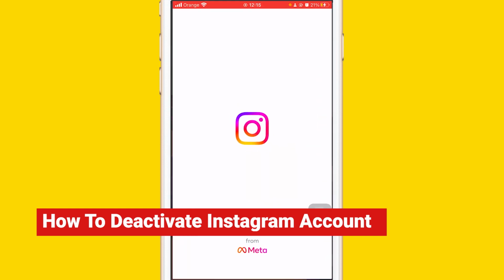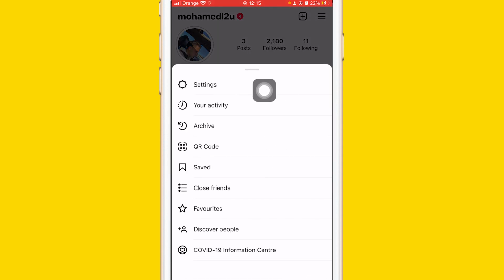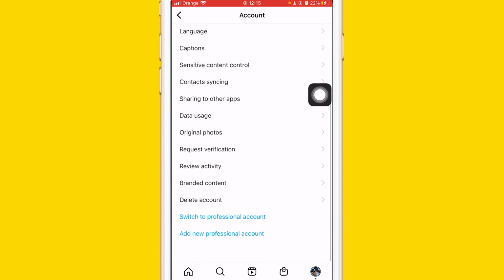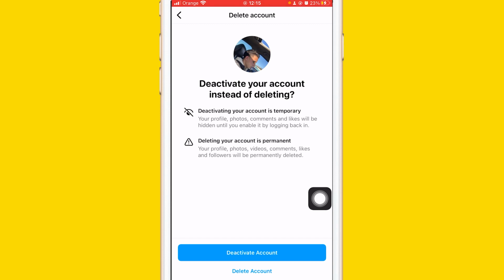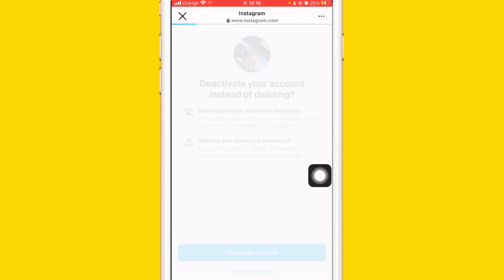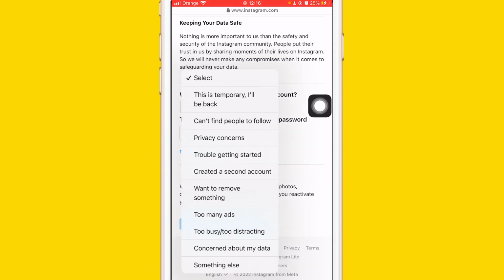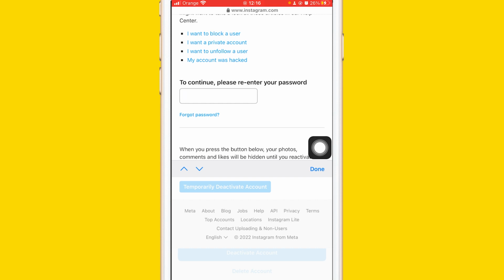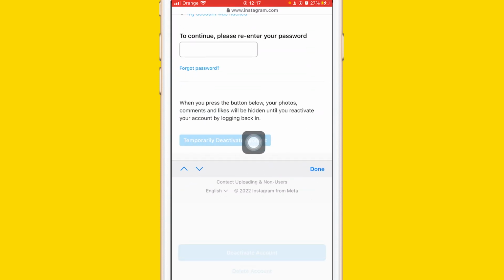How to Temporarily Disable an Instagram Account (2025)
How to Temporarily Disable an Instagram Account (2023) This video teaches you how to temporarily disable your Instagram account which prevents others from viewing or searching your profile and posts without having to delete your account. This prevents someone else from claiming your username and there is no need to back up your pictures or videos as they will be saved privately for when you decide to restore your account. You cannot temporarily disable your Instagram account from within the Instagram app.